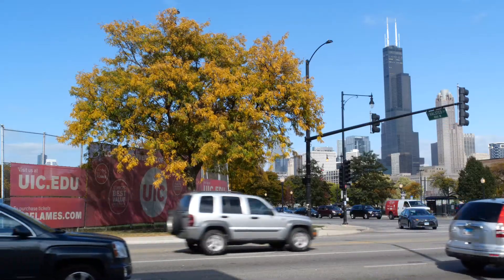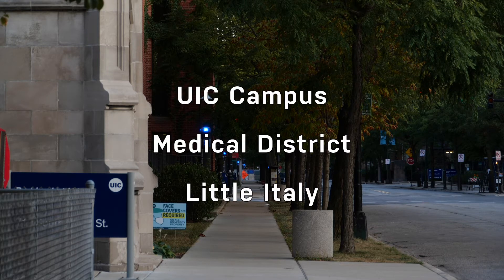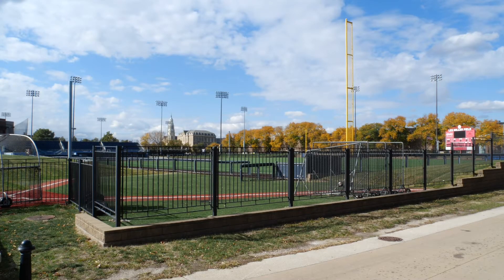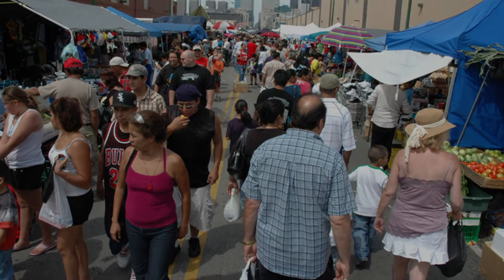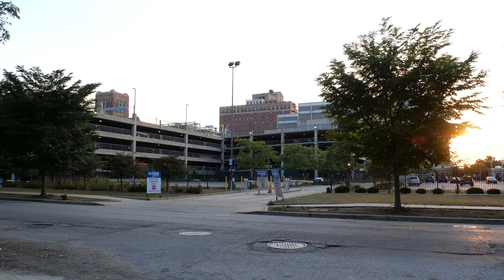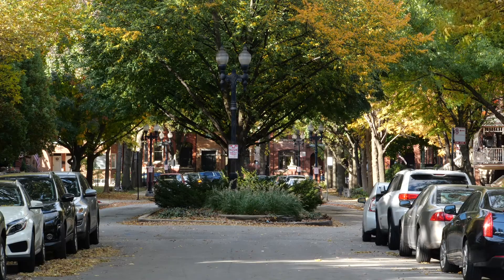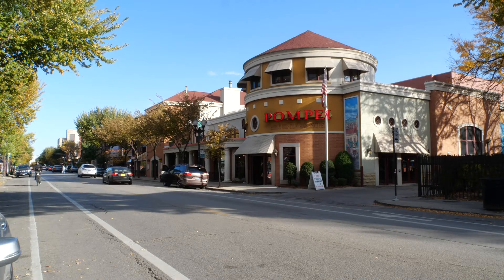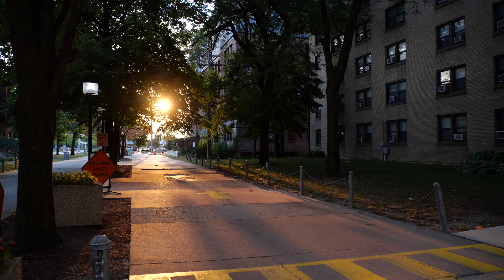University Village - Checking Out Chicago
Oliver takes a look at the University Village west of the Loop.

Checking Out Chicago is a series in which Oliver Roper looks at various parts of the city.

Timestamps
0:00 - Intro
0:54 - University Village
1:55 - Medical District
2:44 - Little Italy